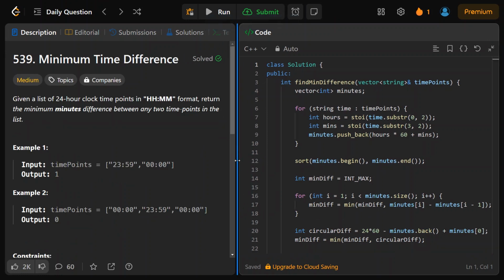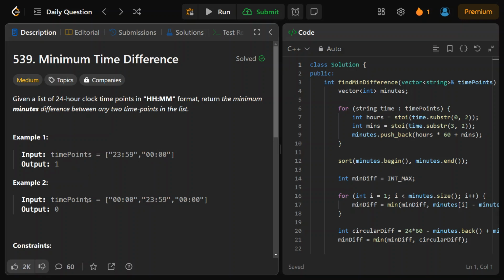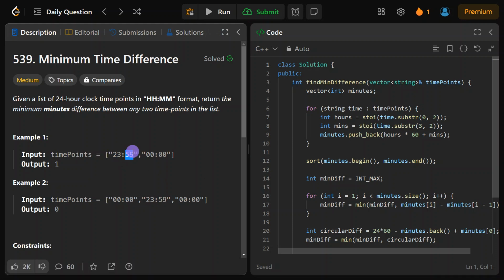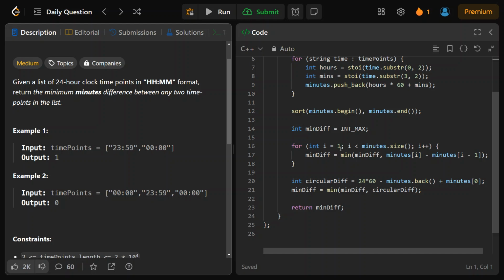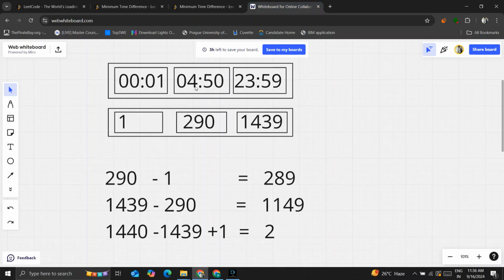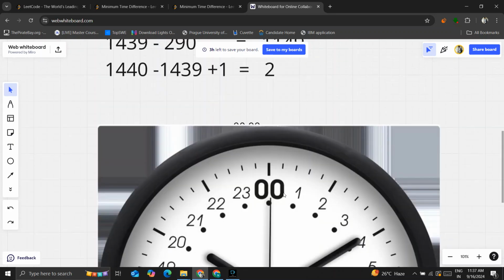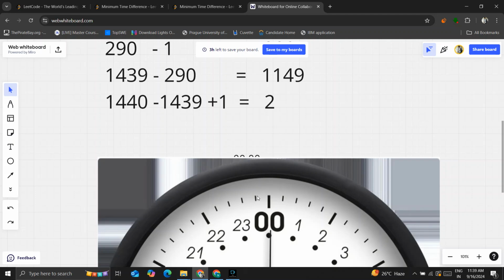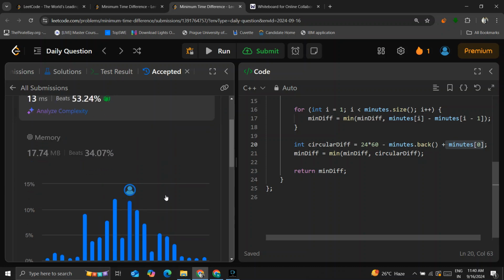539 Minimum Time Difference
In this video we will solve today's Leetcode Daily Challenge problem which is "539. Minimum Time Difference".